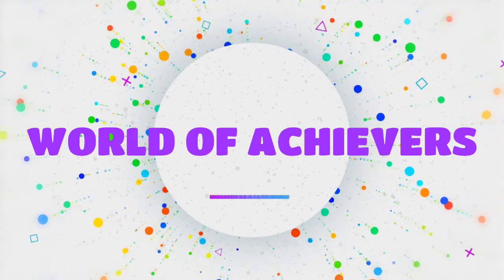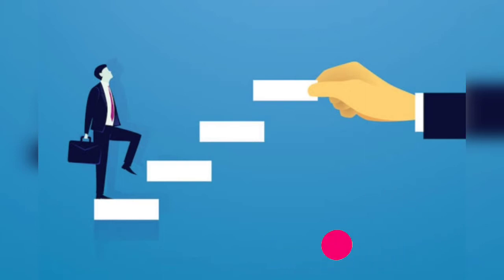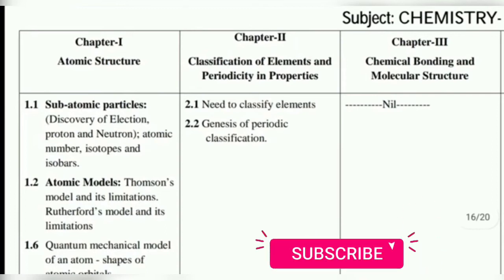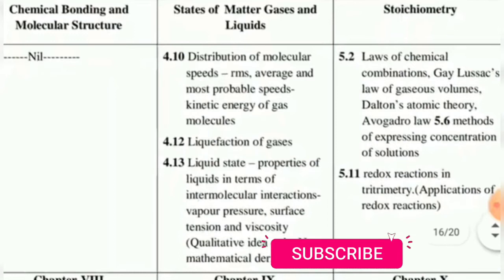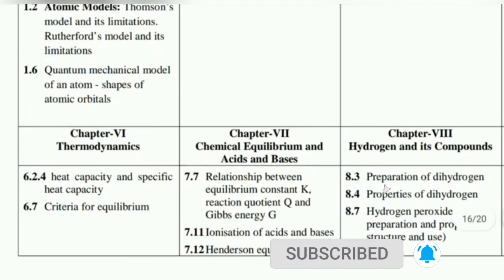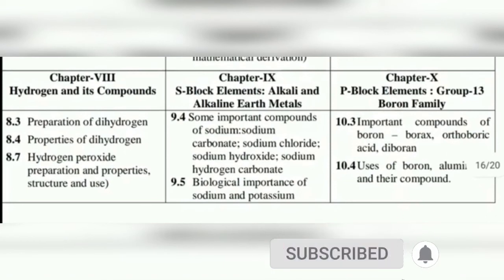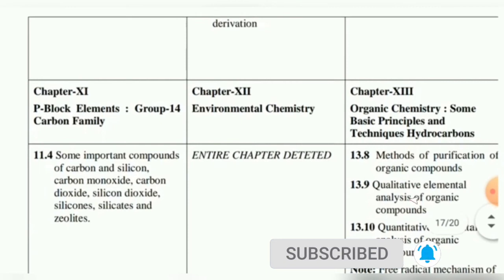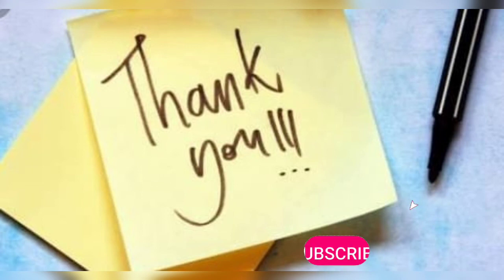NEW~TS CHEMISTRY INTER 1st YEAR (30% REDUCED)SYLLABUS|MPC & BIPC SYLLABUS|DETAILS ABOUT NEW SYLLABUS